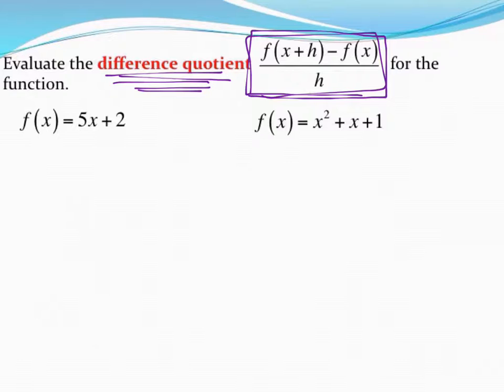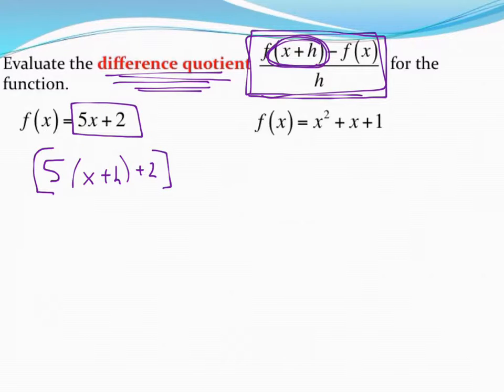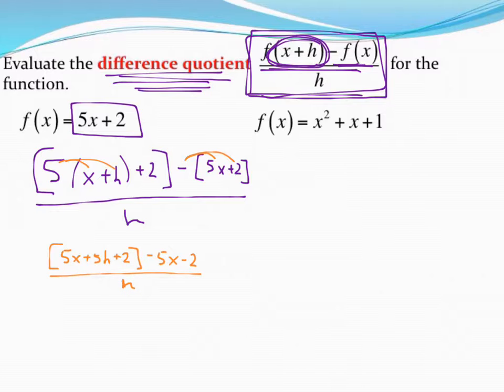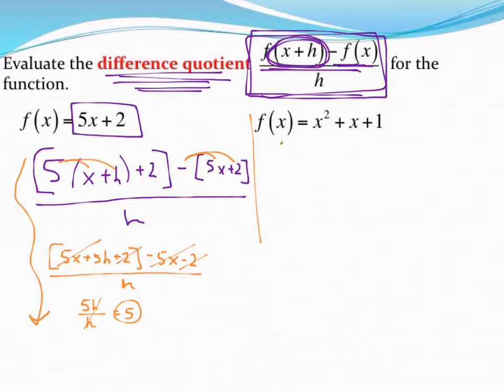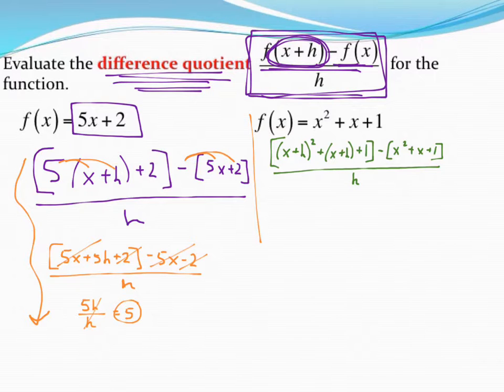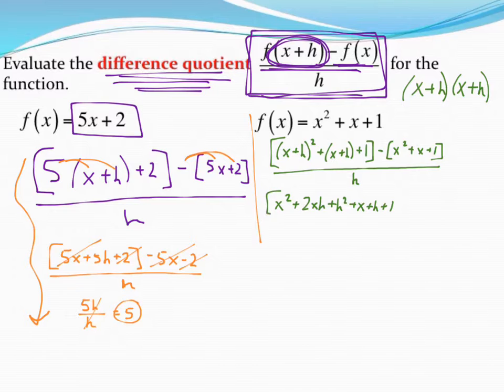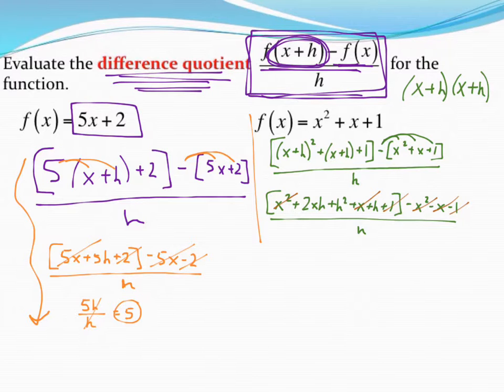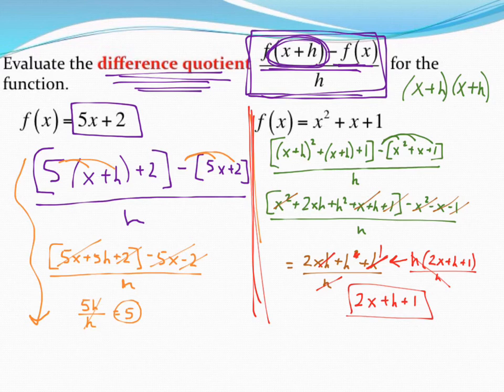Evaluating a difference quotient